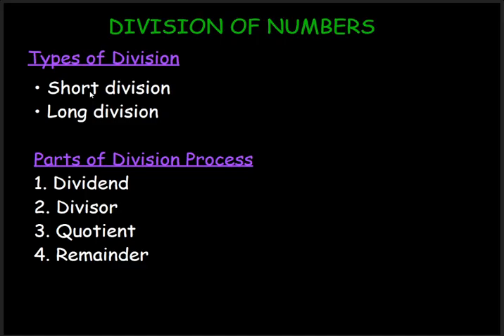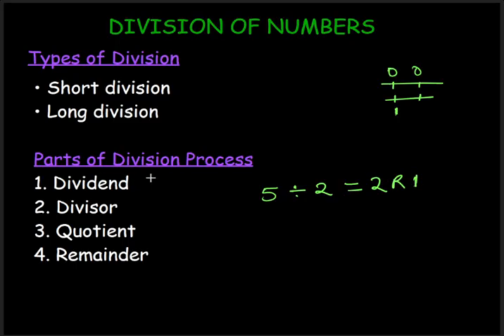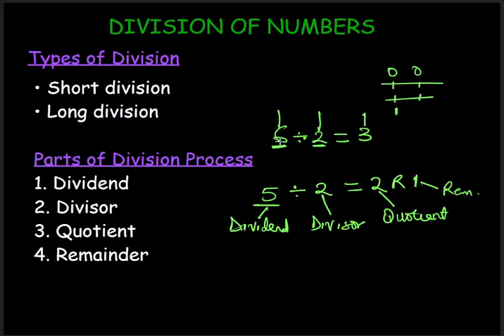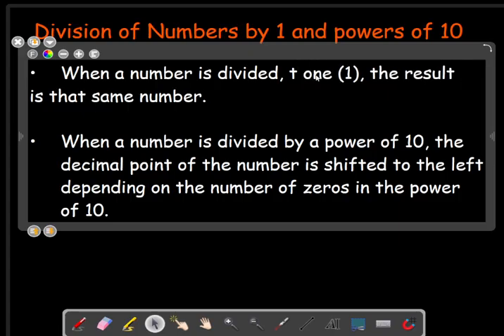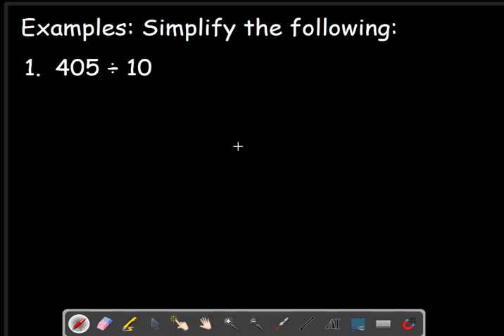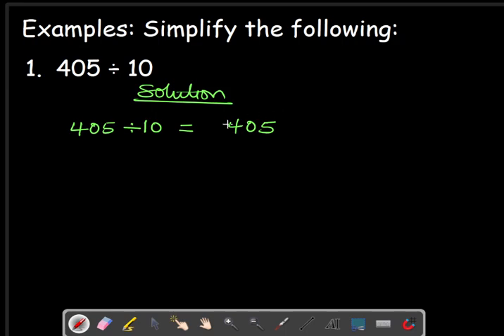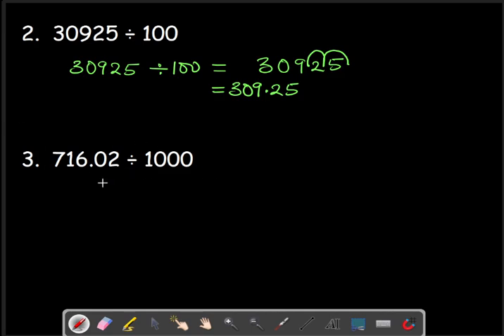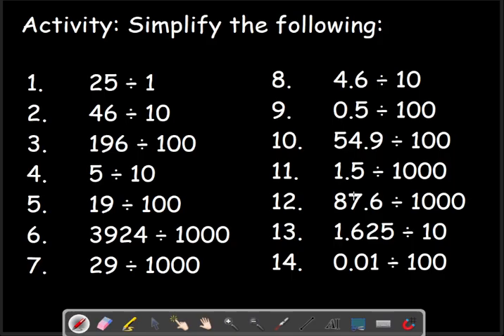#25 Introduction to Division of Numbers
In this lesson, we explain how to divide numbers by powers of 10 such as 10, 100, 1,000, and more. You will learn simple rules for moving the decimal point and applying place value correctly, with clear step-by-step examples.

This video helps learners avoid common mistakes and build confidence when working with whole numbers and decimals. It is suitable for primary, junior secondary, and revision classes.